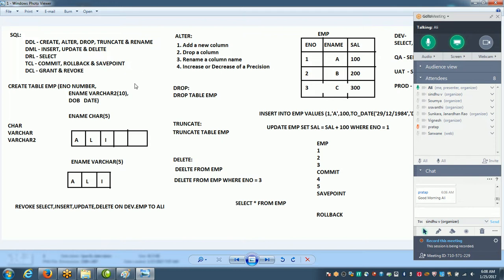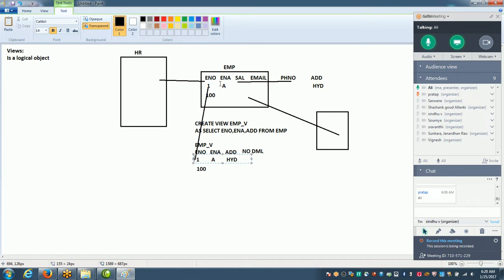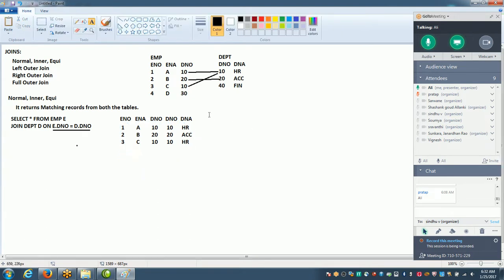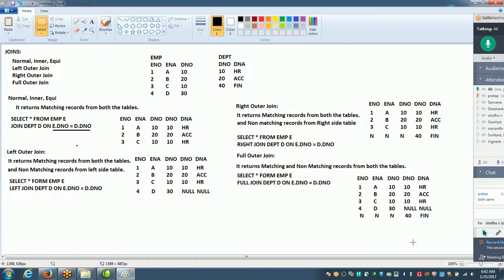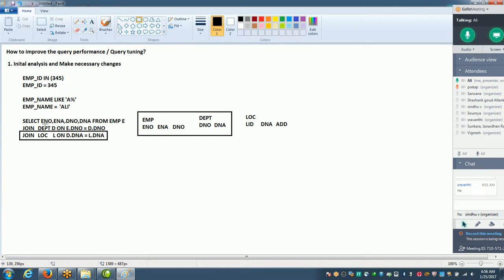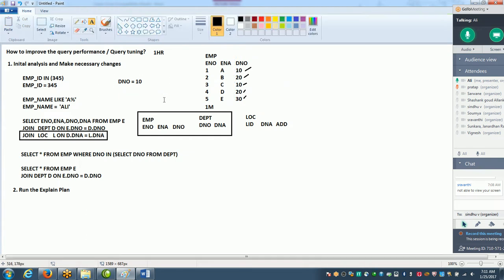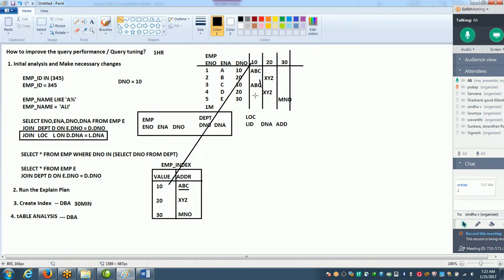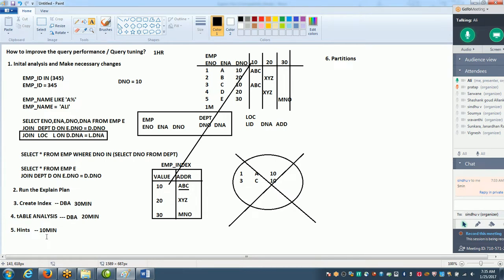SQL Training class 4